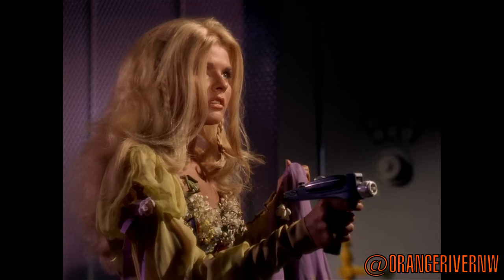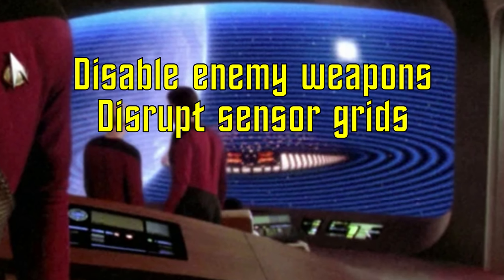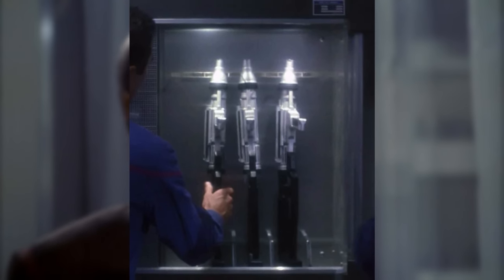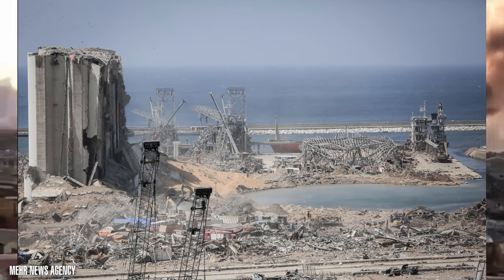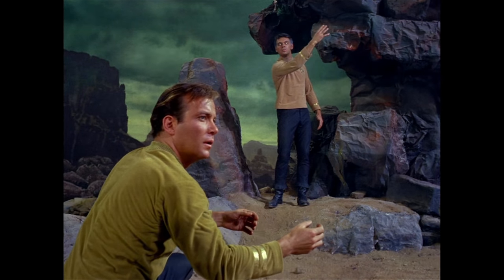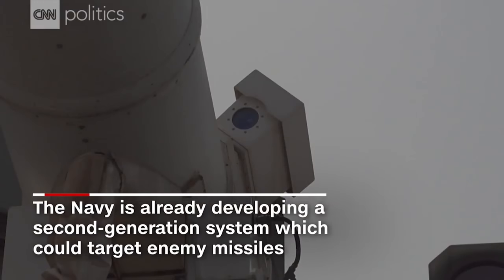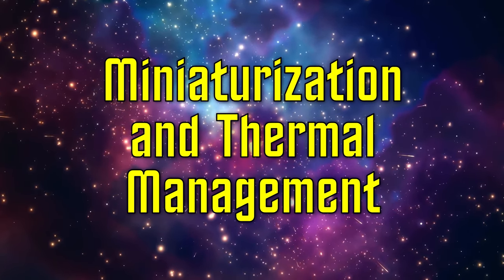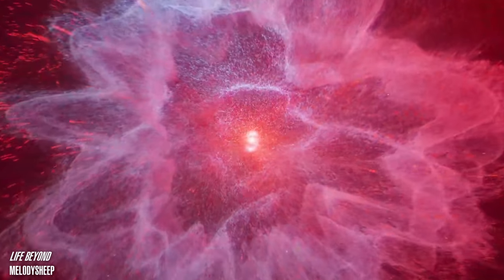The Science of Star Trek's Phasers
Phasers are one of the most iconic pieces of technology from Star Trek. Powerful particle weapons with settings ranging from a light "stun" to "vaporize," how exactly could such a weapon store so much energy?

Assistant script editor: Subraxas

- CHAPTERS -
00:00 Intro
01:13 Predecessors
05:10 Phase-Pistols to Phasers
07:30 Real Directed Energy Weapons
11:24 Thermal Management
14:44 Outro